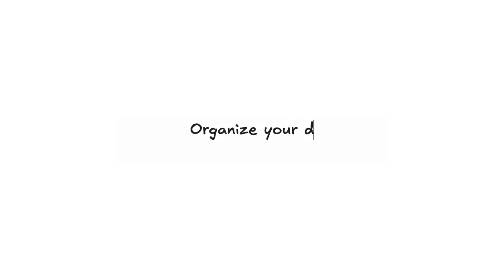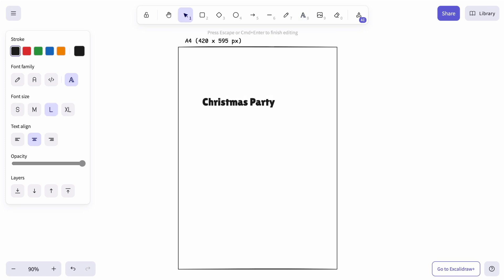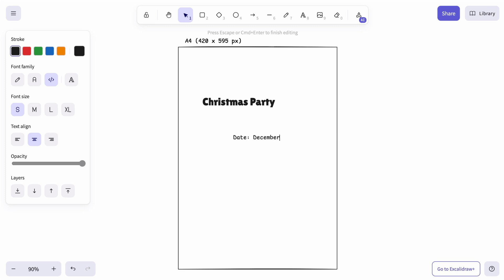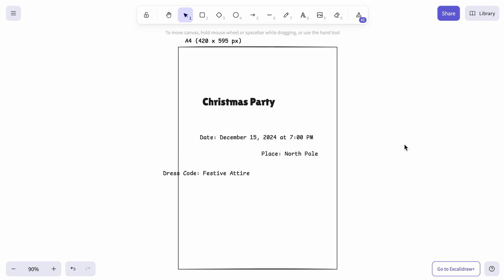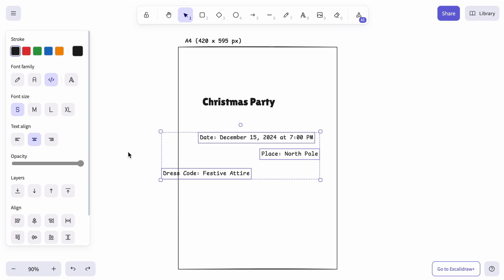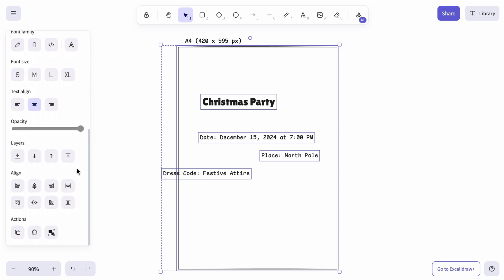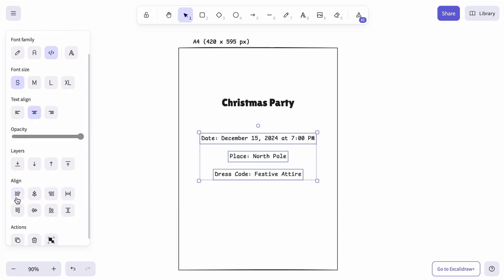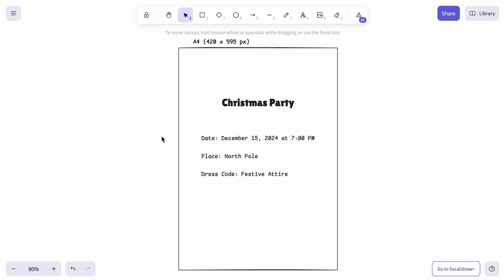💡 How to work with ALIGN FUNCTIONS in Excalidraw 👀 | TUTORIAL #14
In mini-tutorial #14 of our series, we'll show you how to work with Excalidraw's align functions to easily organize your design and give it a clear and polished structure.

⬇️ CHAPTERS & INSTRUCTIONS ⬇️

0:00 | Organize your designs quickly with Excalidraw align functions
- To use our align functions, first select at least two objects. The Align functions can be found in the preferences panel on the left, near the bottom of this section.
- You can choose from the following options:
      * Align left (Ctrl/Cmd+Shift+←),
      * Align right (Ctrl/Cmd+Shift+→),
      * Center horizontally,
      * Center vertically,
      * Align top (Ctrl/Cmd+Shift+↑),
      * Align bottom (Ctrl/Cmd+Shift+↓),
      * Distribute horizontally (Alt/Option+H) – this function creates even horizontal spaces between selected objects,
      * Distribute vertically (Alt/Option+V) – this function creates even vertical spaces between selected objects.
- Use the align functions as needed.

1:37 | Bonus
- In this part of the video, we'll show you how to take your design to the next level using the available tools and settings!